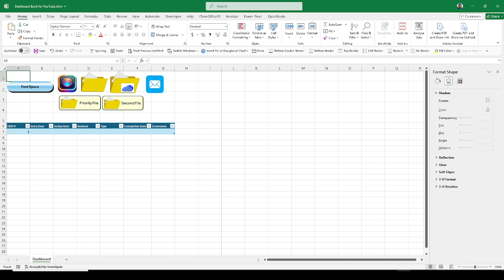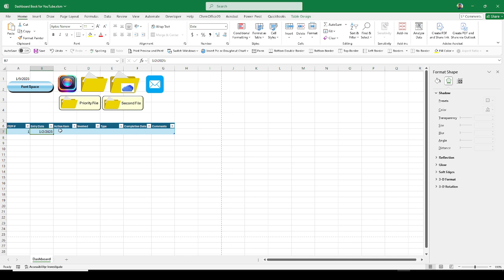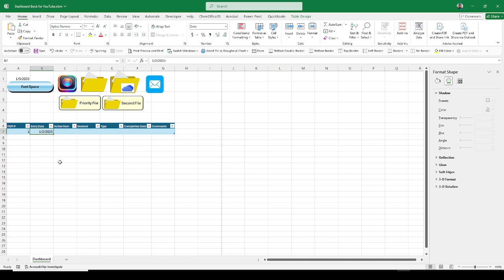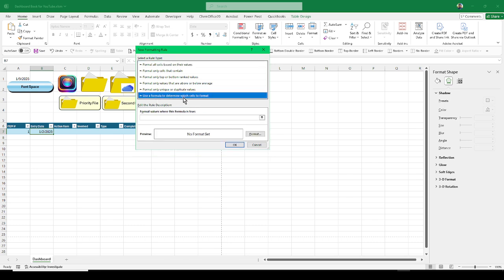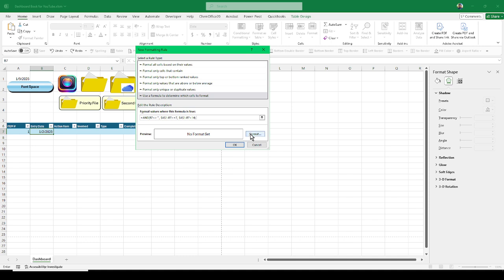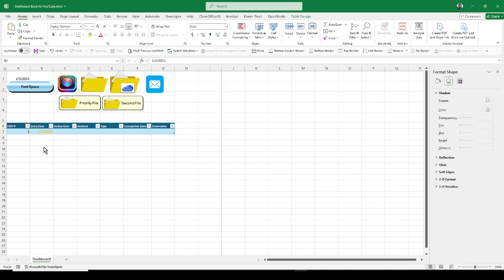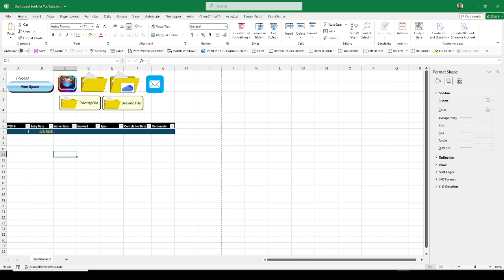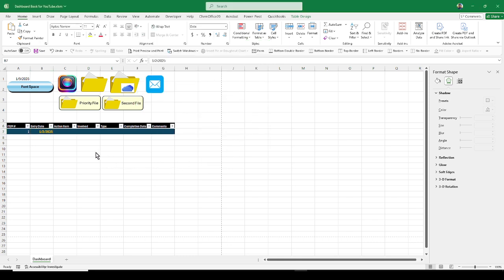Entry Date Dashboard Book Video 16